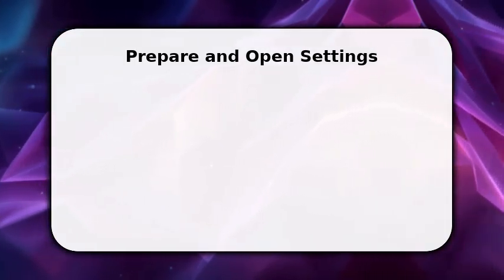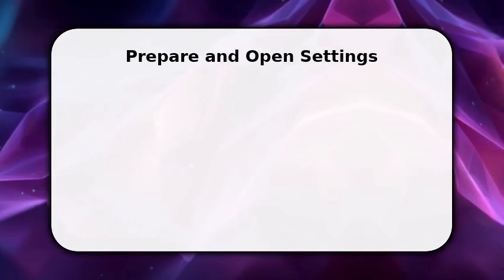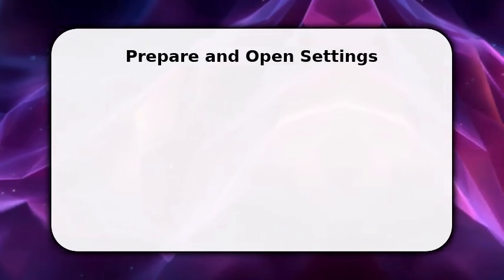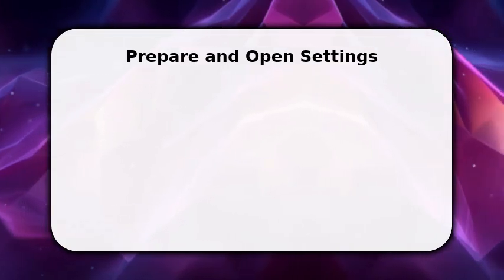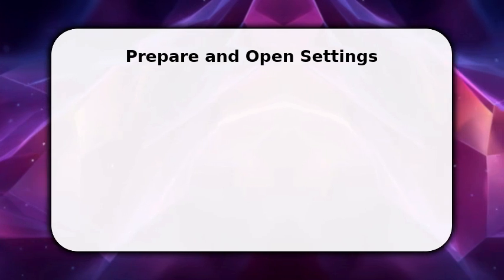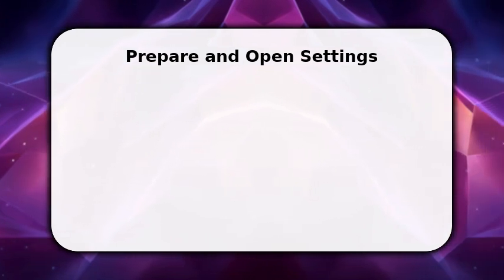How to Check Battery Life (full Guide)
How to Check Battery Life (full Guide) | 🔒 Surfshark VPN Deal — Stay private and secure. $1.99/mo + 3 Months Free ▸

Discover the secrets to accurately checking your device'thy battery life. This comprehensive guide covers essential tips and tricks, including understanding charge cycles, interpreting percentage indicators, using built-in diagnostic tools, and extending overall longevity with proper maintenance.

battery health, charge cycle, % remaining, diagnostic tool, extending battery life, device care, power management, energy efficiency, smartphone charging habits, laptop batteries